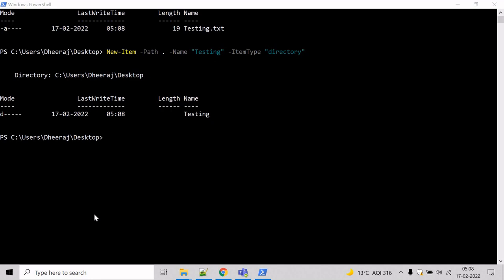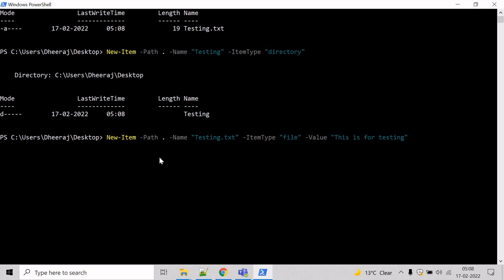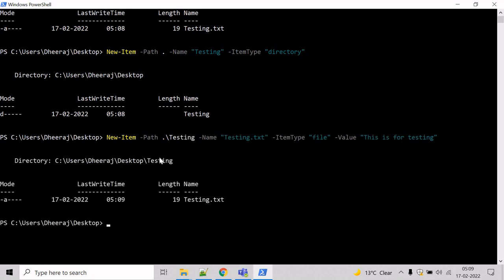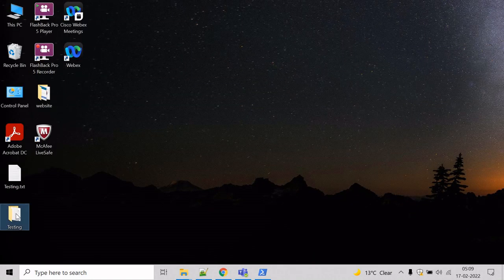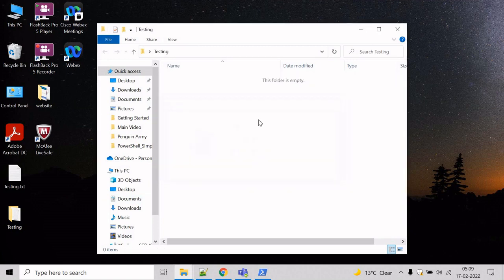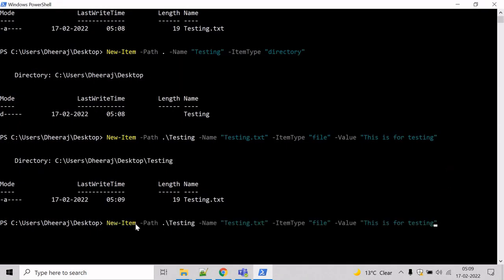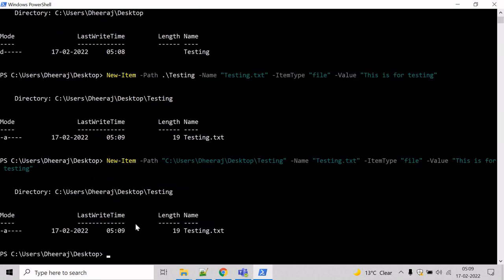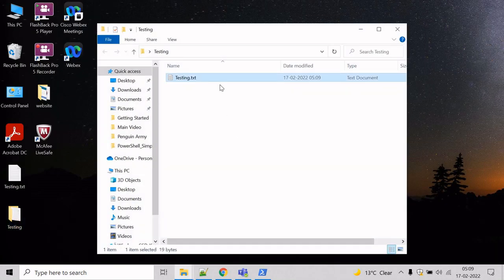PowerShell: Basic cmdlet New Item Part 3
In this video we will learn about the New Item cmdlet.